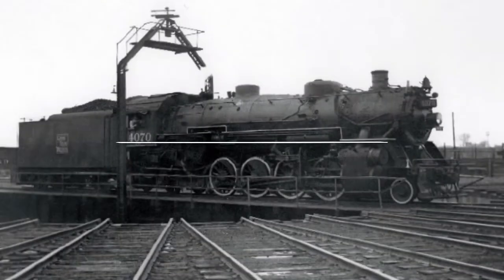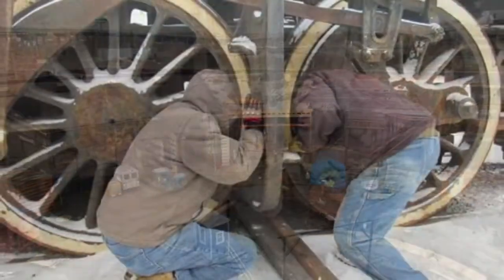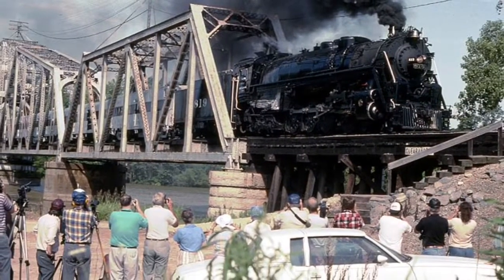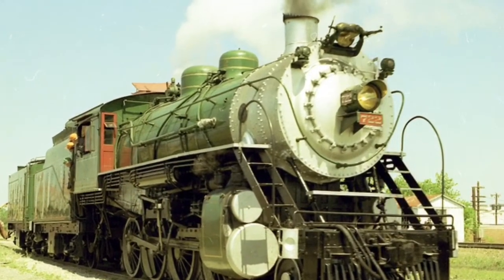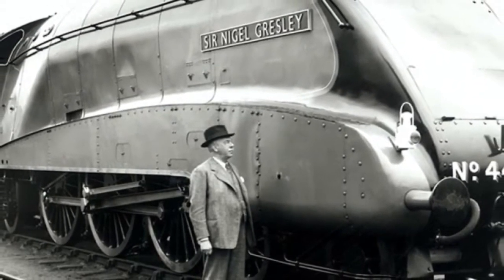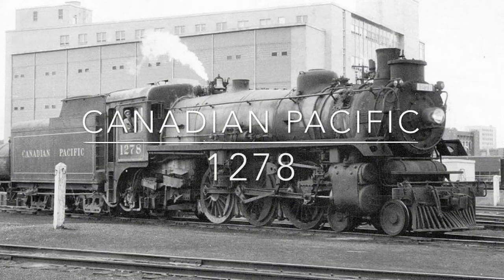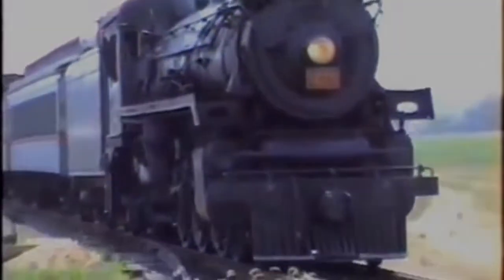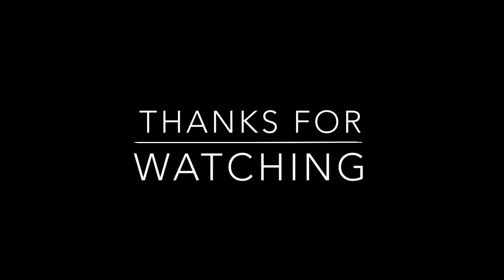Top 10 Retired Steam Excursion Stars - Honorable Mentions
Welcome to the final part of our list of the top 10 retired steam excursion stars.

Steam by Loscil
In The Mood by Glenn Miller
The Carousel by David Carbonara

DISCLAMER: Title 17 Section 107 of US Copyright Law allows for the use of brief excerpts of copyrighted work, for purposes such as criticism, parody and education, without permission of the copyright holder. No parts of this video have been, are currently or will be monetized. Pennsy Productions claims no ownership of any copyrighted materials in any parts of this video.

0:00 5. Grand Trunk Western No. 4070
3:05 4. Cotton Belt No. 819
6:28 3. Southern Railway No. 722
10:04 2. London and Northeastern No. 4468 "Mallard"
13:35 1. Canadian Pacific No. 1278